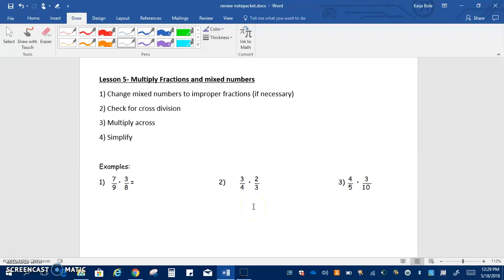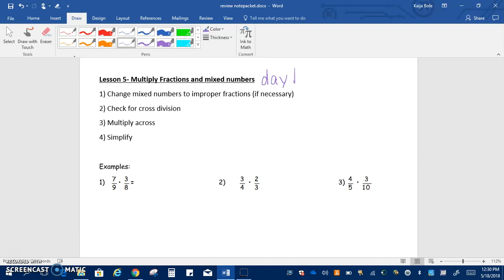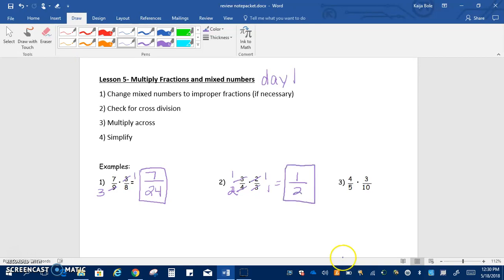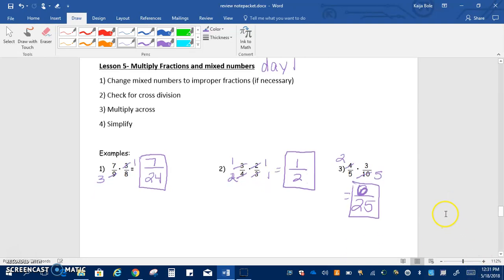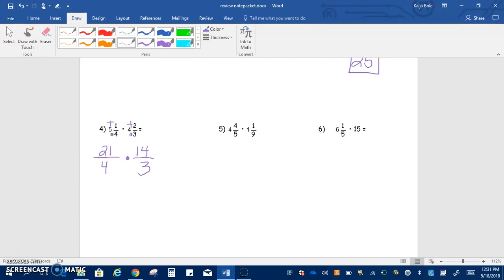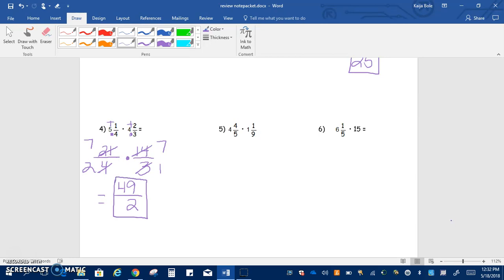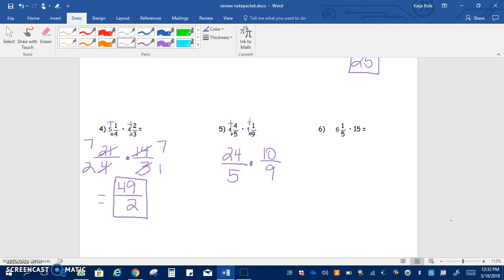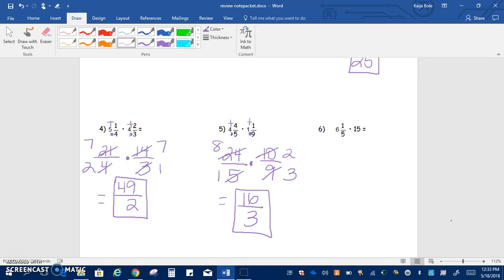Lesson 5: Day 1 - Multiply Fractions and Mixed Numbers